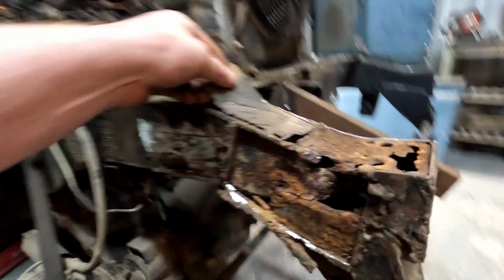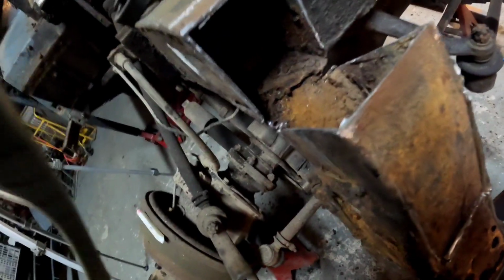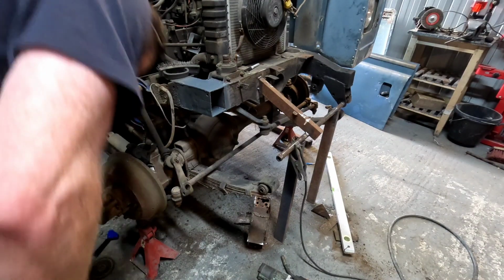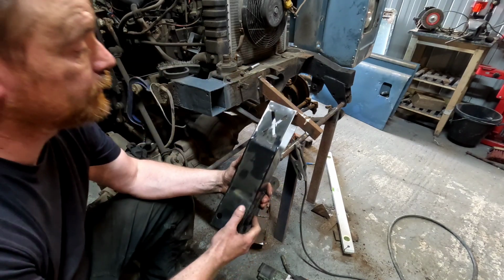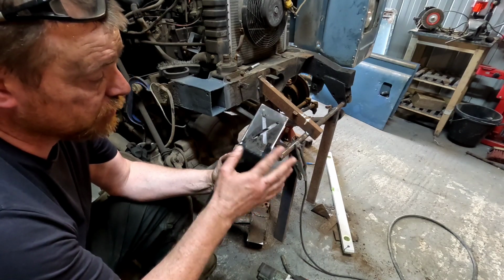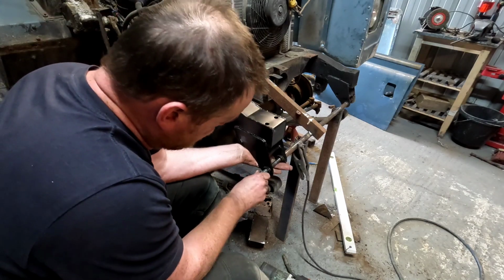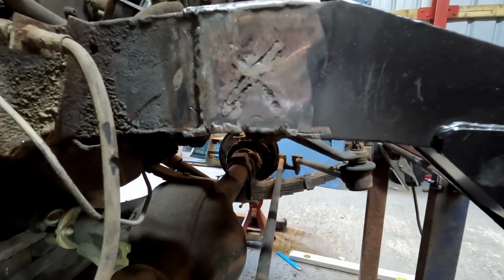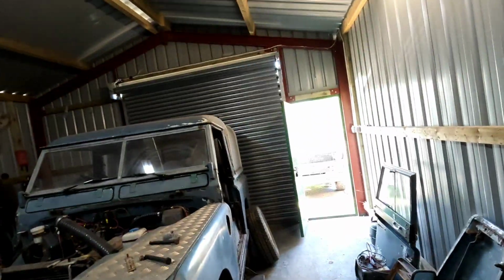replacing a land rover series dumb iron (suspension mount)